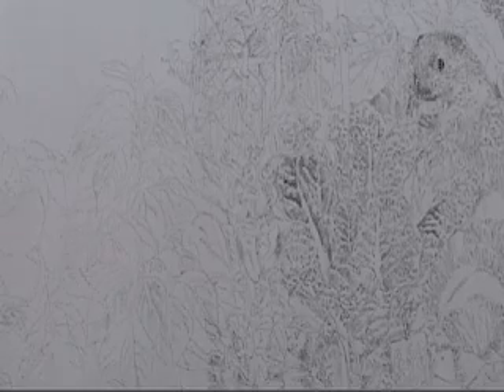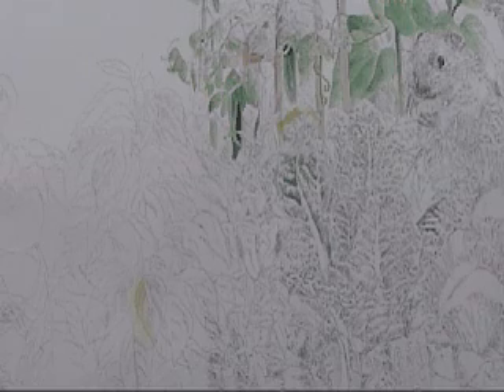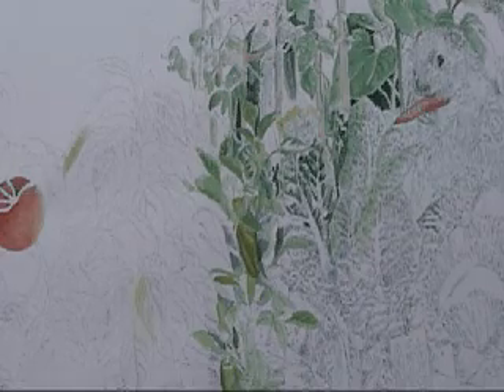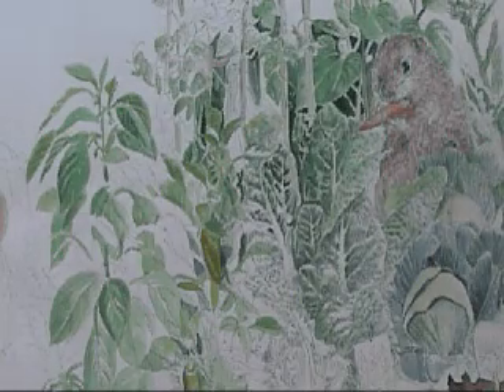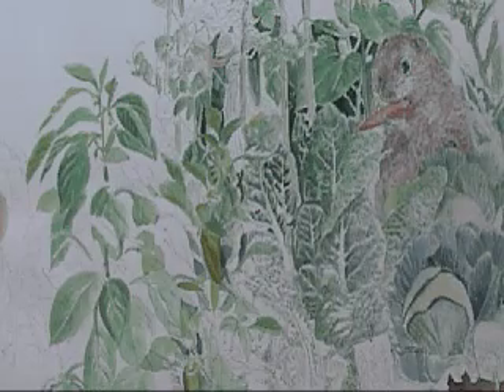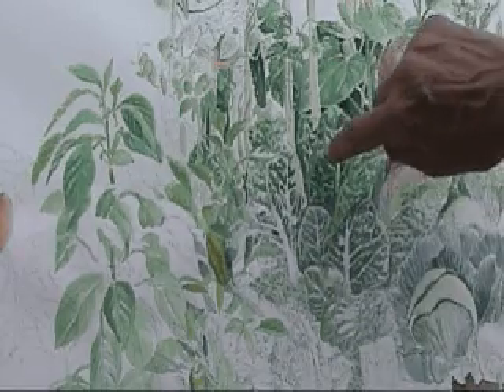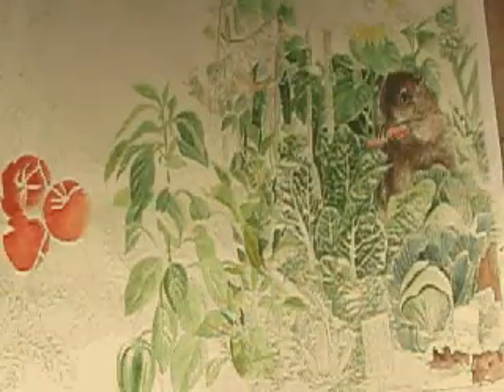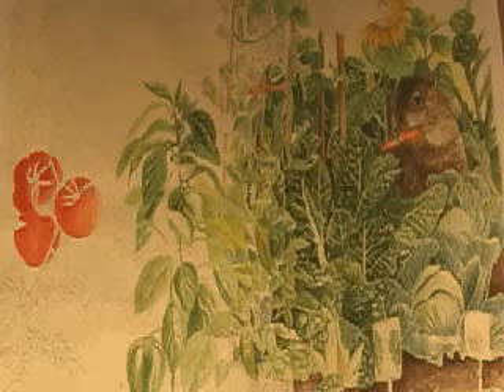Lynne Cherry illustrating children's Book How Groundhog's Garden Grew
Lynne Cherry is the author and illustrator of over 30 popular children's books including THE GREAT KAPOK TREE and A RIVER RAN WILD. Here we see Lynne illustrating a page from her book HOW GROUNDHOG'S GARDEN GREW.  click on "books", scroll down to "How Groundhog's Garden Grew" and click on the title. Lynne Cherry is also the producer of a movie series that you can read about at YoungVoicesonClimateChange.com